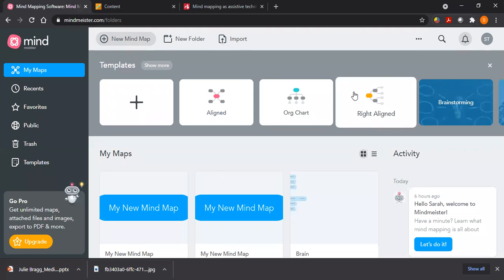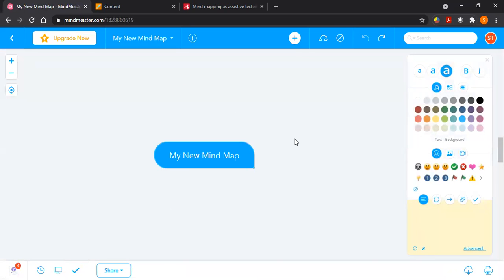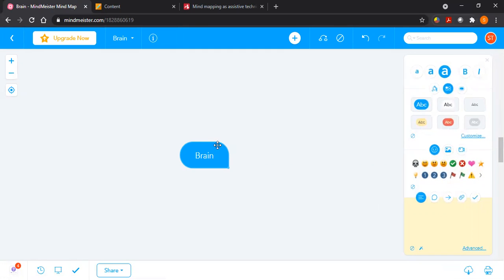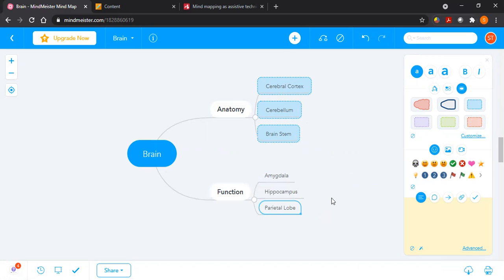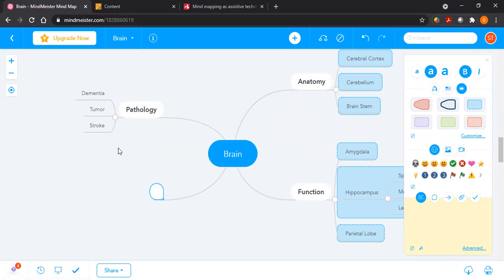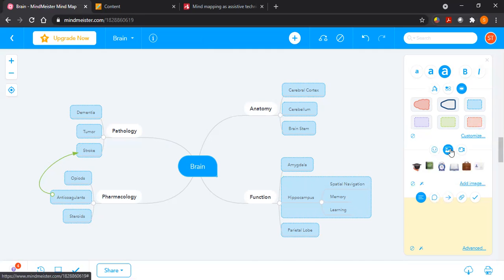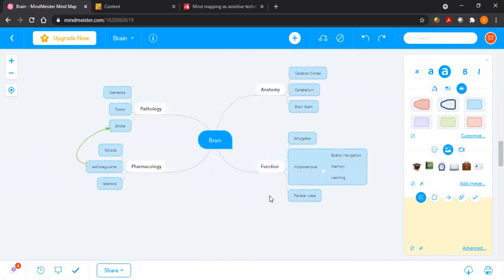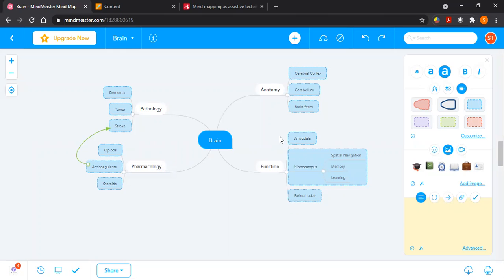AT Demo- Mind Mapping